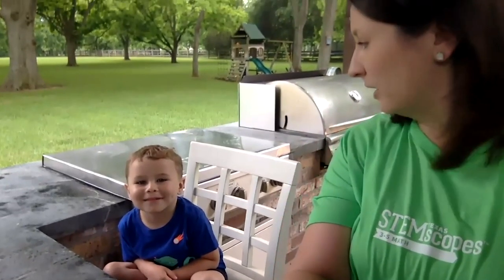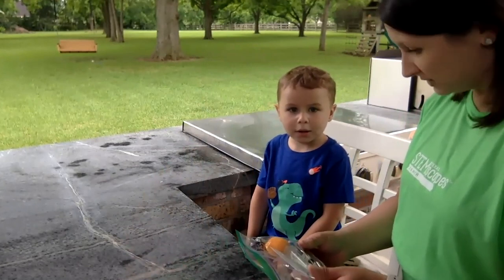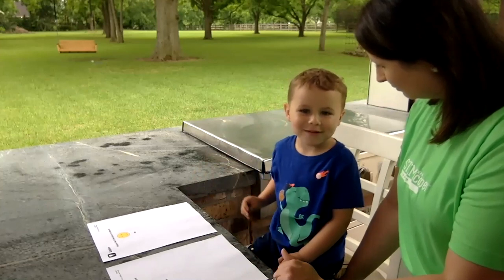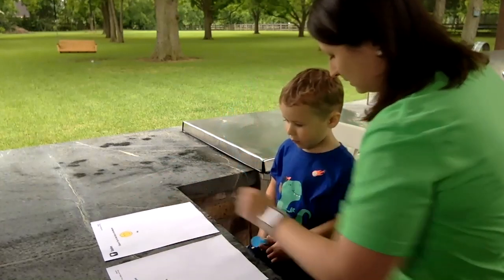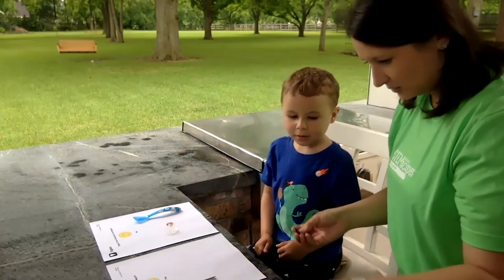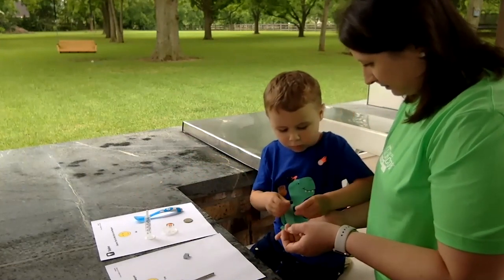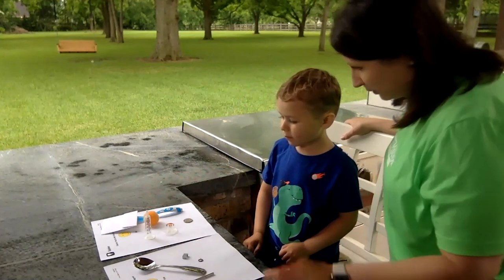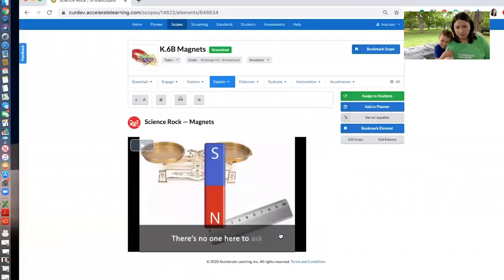K-2 Magnets | STEMscopes at Home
In this activity, students use a variety of test objects to investigate how magnets are attracted to some items and not others.

If you are a STEMscopes customer you can assign work from the following scopes to help supplement the activity highlighted in this video:
- Texas: K.6B Magnets
- Texas: 1.6B Magnets
- Florida: 2.P 13.2 and 13.3 Magnets and Gravity
- Virginia: 2.2B Magnetism and Gravity
- Georgia: 1P2A Magnets in Everyday Life
- North Carolina: 1.P.1.2 Magnets

Click the links below for the handouts that will be used during this investigation:

Here are links to additional resources you can use to further learn about this topic:

More Information on the Topic:

Key Concept 1: Magnets can be used to explore the properties of materials. Kindergarten students will discover that magnets have an attractive force to objects with iron. Many students play with magnetic letters attracted to their refrigerator door made of iron. An invisible force seems to pull the magnet letters and the iron door together. This attraction is called magnetism. In addition to mass, shape, color, and texture, another property of materials is whether the object is magnetic or not.

Key Concept 2: Magnets will be attracted to magnetic materials such as iron, which is made of metal. Objects with iron, such as paper clips, nails, and scissors, are magnetic and will be attracted to a magnet if the magnet is close enough. The magnetic field of a magnet weakens with distance. Note: In most substances, groups of electrons spin around the nucleus of an atom in opposite directions from each other, canceling out their charges. However, in some iron rocks called lodestones, all the electron groups happen to spin in the same direction. This creates a magnetic field around the ends of the magnet that attracts iron objects. Objects containing iron, steel (iron and carbon), and nickel are strongly attracted to a magnet. Cobalt products, other than magnets with cobalt, are not practical for the classroom. However, iron, steel, and nickel are common enough to use in the Explore activities.

Key Concept 3: Magnets will not be attracted to nonmagnetic materials such as plastic, rubber, or wood. Other than iron (or steel), nickel, and cobalt products, everything else is nonmagnetic. Plastic, rubber, and wood are common materials that are not metal. They would not contain any iron, and would, therefore, be considered nonmagnetic. Remember that all metals other than iron, nickel, and cobalt are nonmagnetic. Three common nonmagnetic metal objects are copper pennies, brass thumbtacks, and aluminum foil.

Key Concept 4: Magnets can join together or push each other apart. When students begin to explore magnets, they discover that sometimes two magnets will stick together, while other times the same two magnets will push each other apart. The difference is simply the position of the two magnets. Magnets have two different poles. They are marked N for North and S for South. If two different magnet poles or ends are facing each other (N and S), the magnets are attracted and pulled together. If the two poles facing each other are the same (N and N or S and S), the magnets will be repelled or push apart.